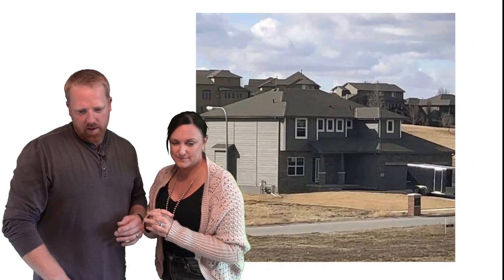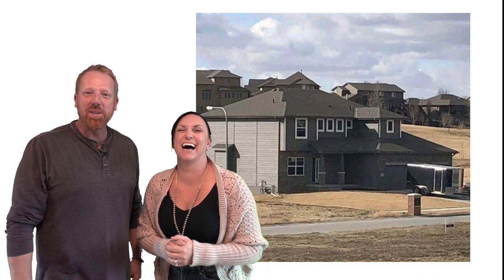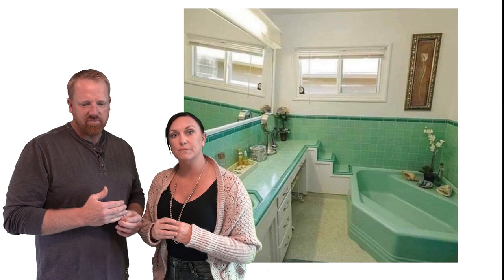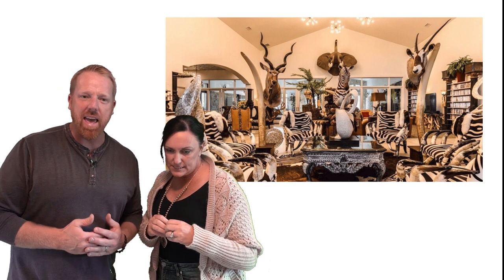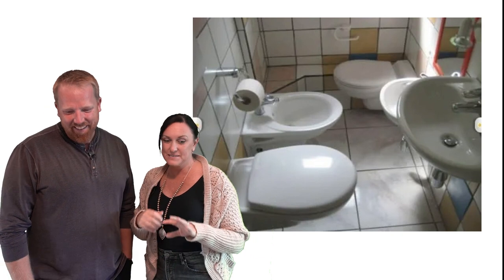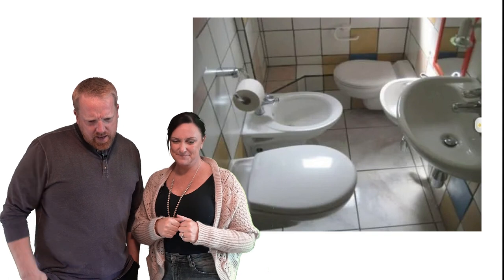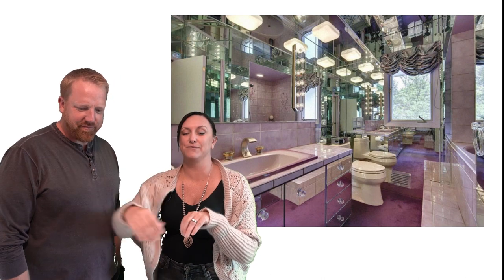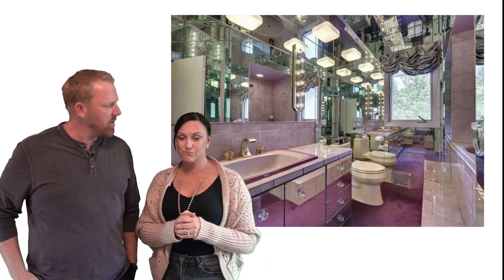Real Estate Reactions